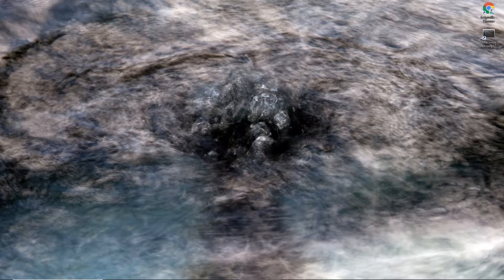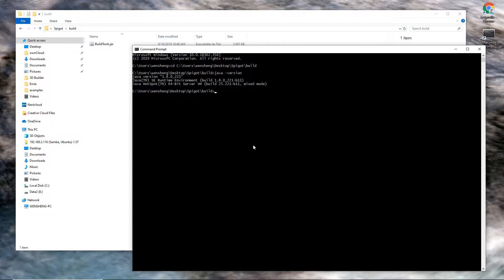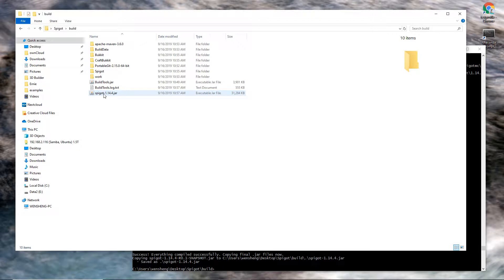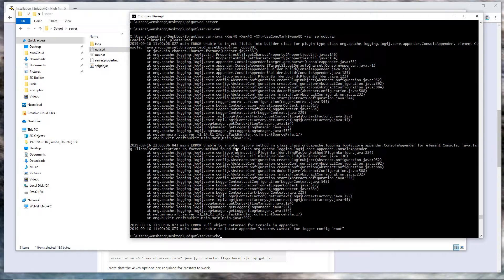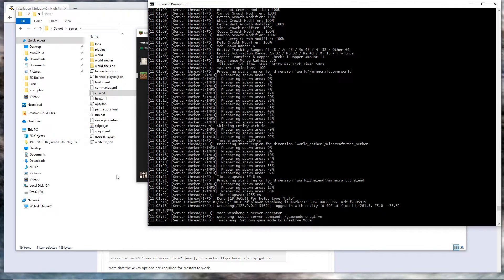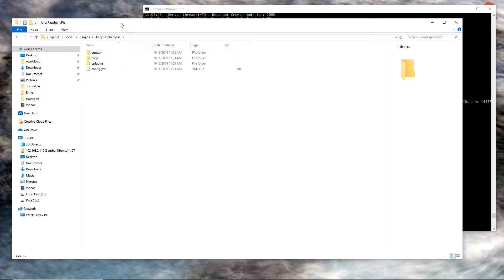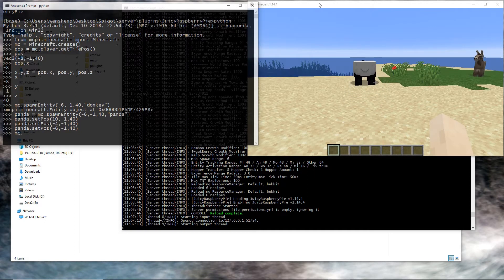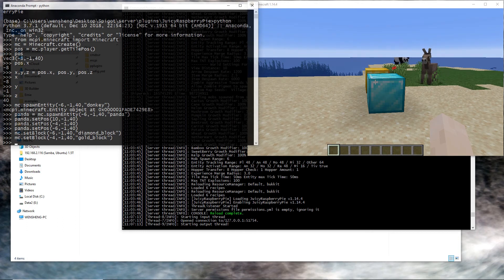Installing Spigot and JuicyRaspberryPie - Programming Minecraft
Programming Minecraft with Python (Updated)
How to install Spigot and JuicyRaspberryPie.

If you are already running Spigot, skip to 9:48 for just JuicyRaspberryPie.